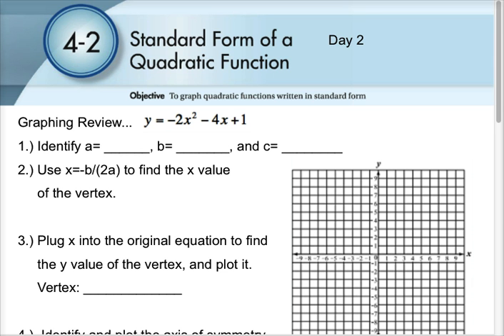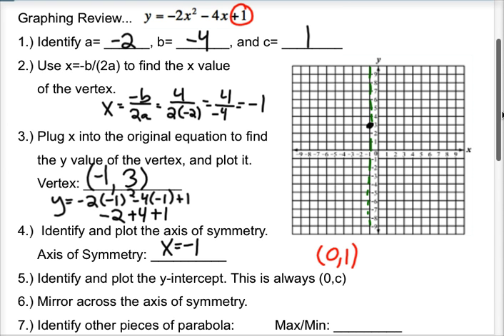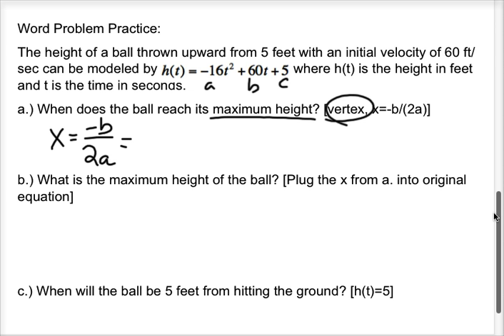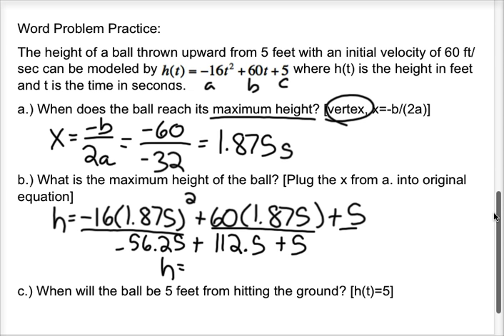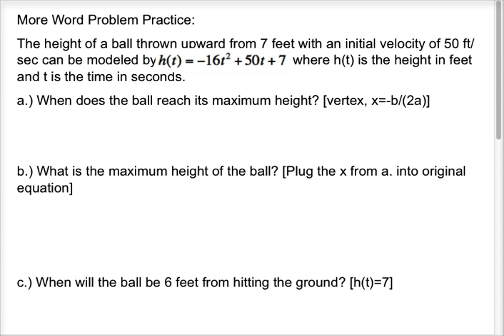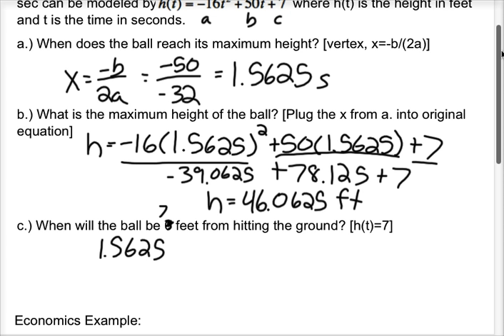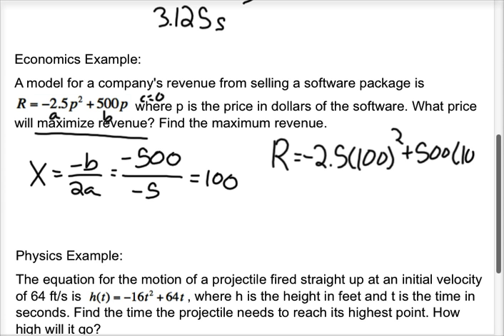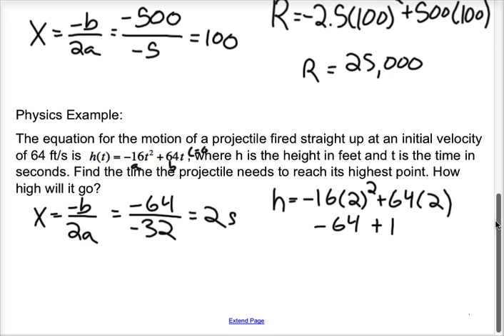Alg II 4 2B Notes